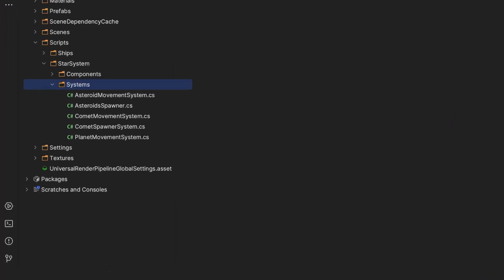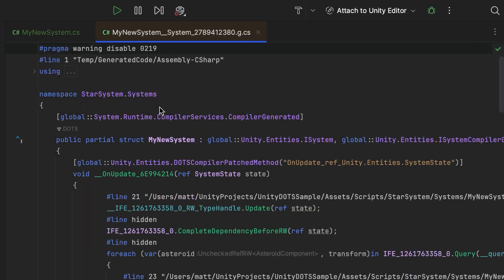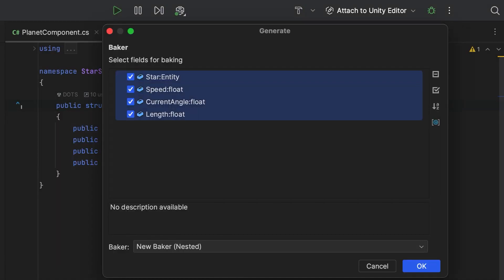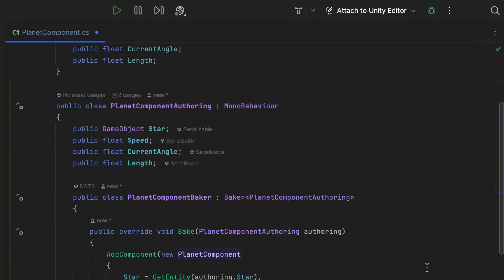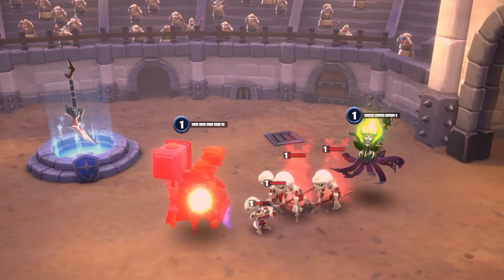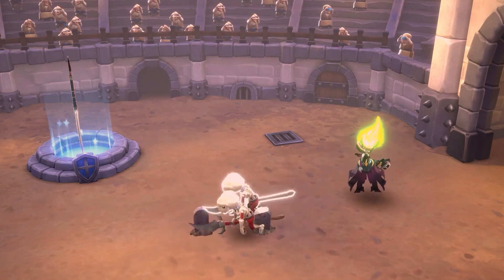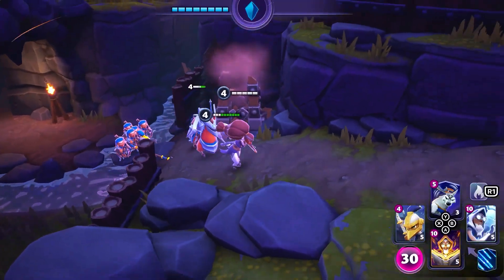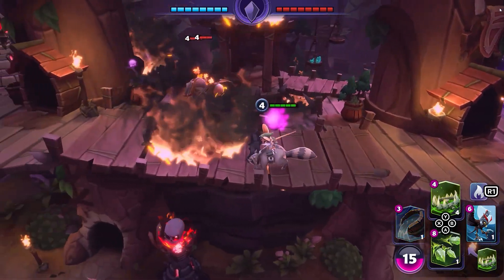Unity DOTS at GDC 2023 - In Depth Overview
🎉 Thank you Unity for the awesome week at GDC! 🎉

- 0:00 - DOTS at GDC
- 1:37 - Thank you Unity!
- 2:19 - General DOTS Sentiment
- 5:35 - DOTS in the Unity Roadmap
- 8:41 - DOTS Specific Talk
- 10:21 - Unity Multiplayer Talk (with DOTS)
- 13:06 - Answering your DOTS Questions
- 13:09 - DOTS + VR
- 13:42 - DOTS Animation
- 14:45 - Addressables + subscenes
- 15:32 - DOTS + AI/ML
- 16:26 - Build Configs
- 18:14 - Improving Development